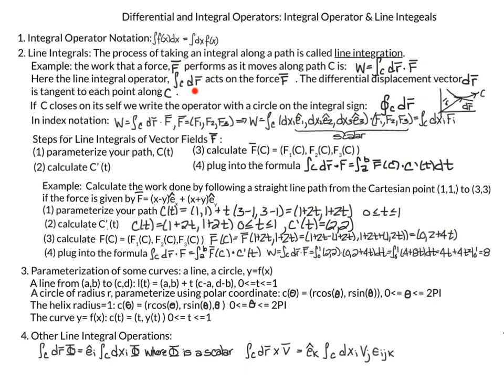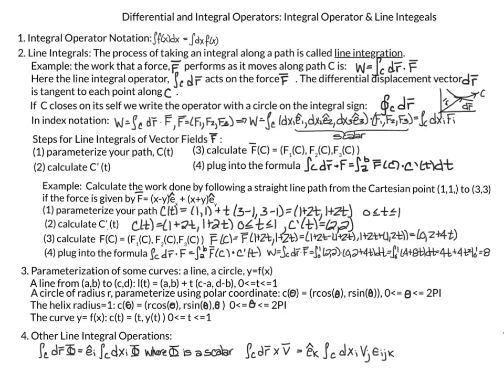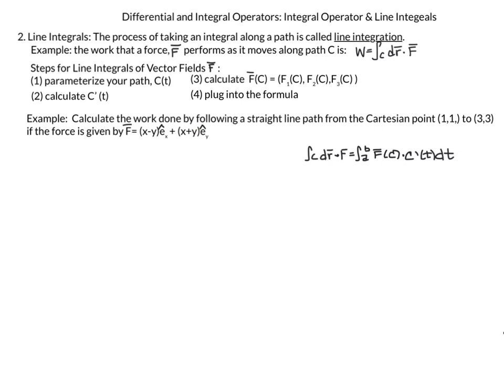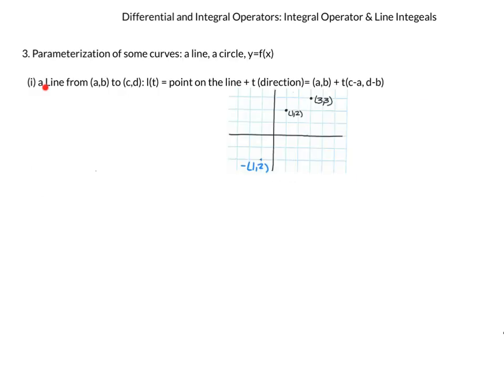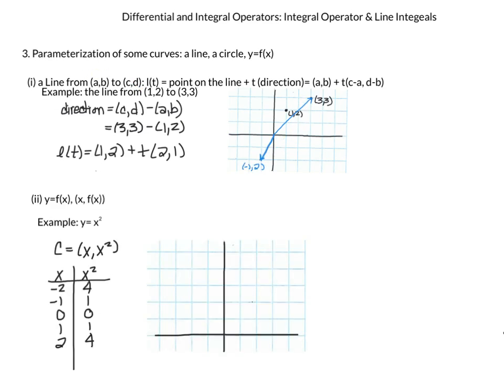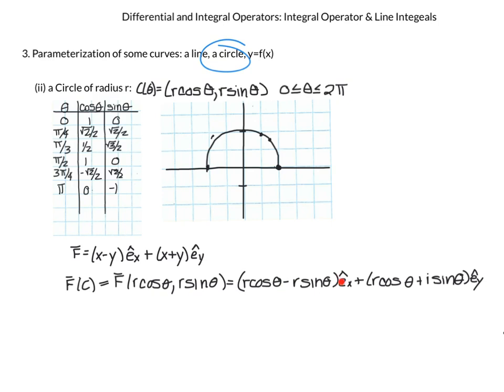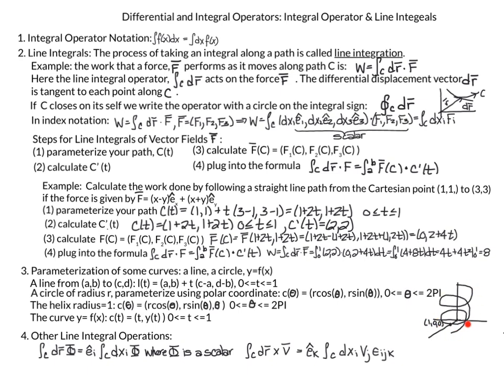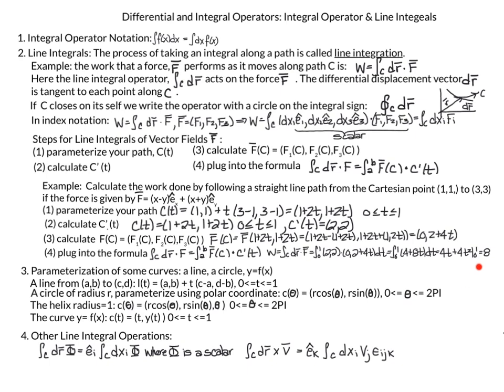Mathematics For Physics, Ch2.2 Integration Notation & Line Integrals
This Video Covers Integral Notation and Line/Path Integrals:
- integral notation for treating the integral as an operation on functions
- Line integrals of Vector Fields
- Parameterization of a Line, Circle, y=f(x), and helix